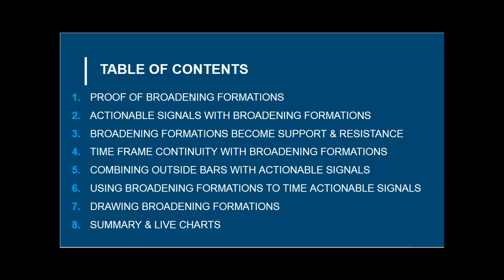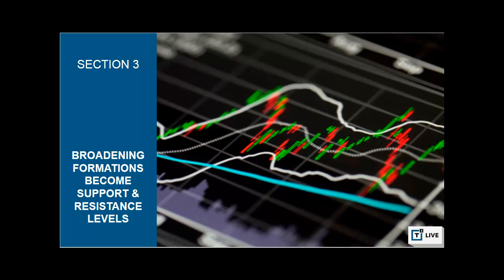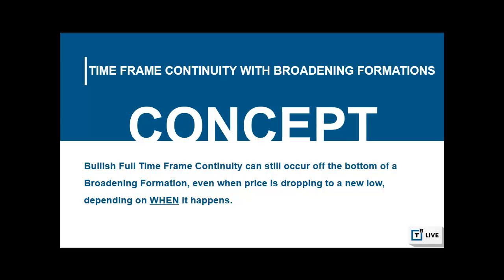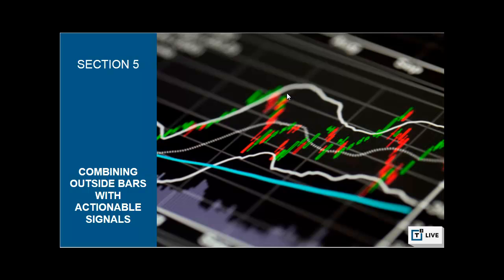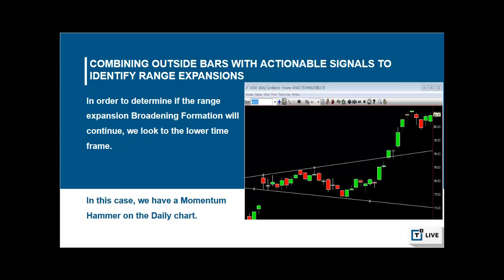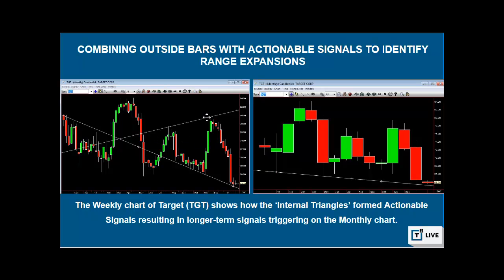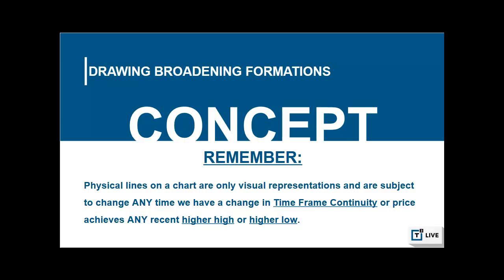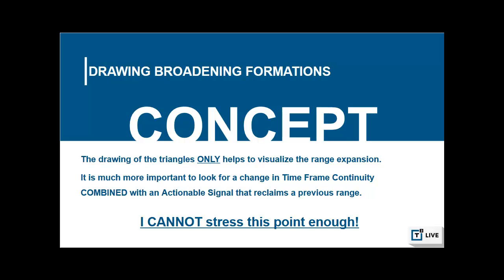Quant Edge Program Monday: Part 2 of 3 - Week 3